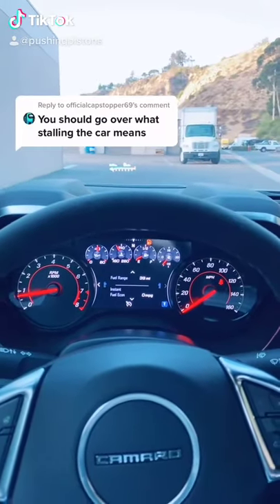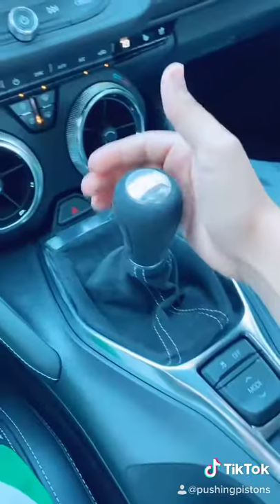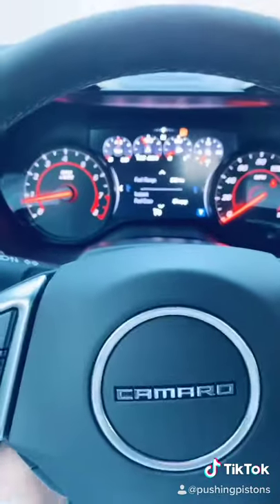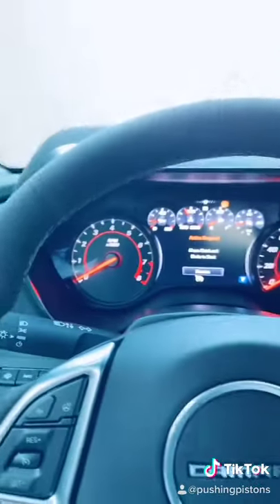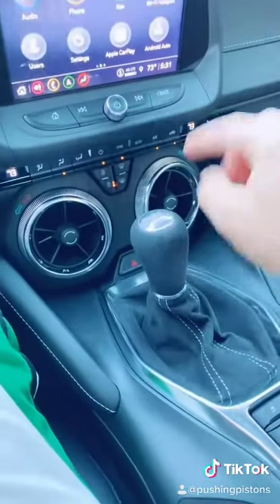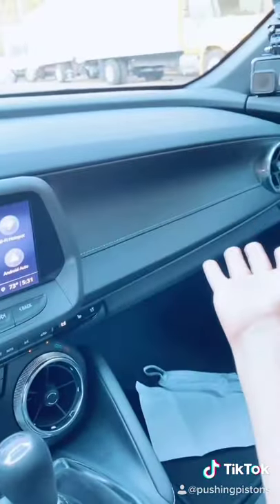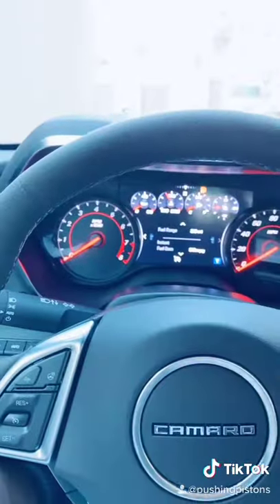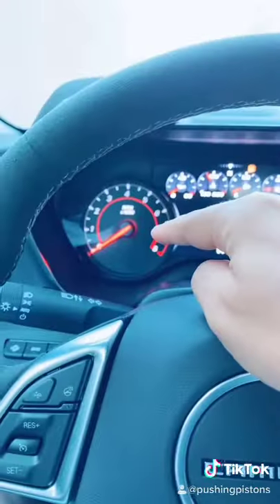Stalling a Manual Transmission